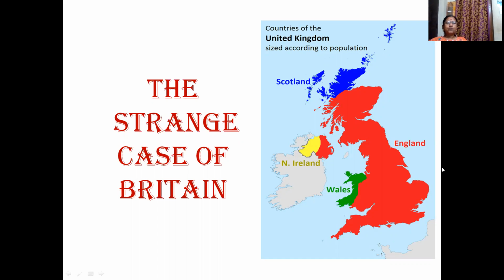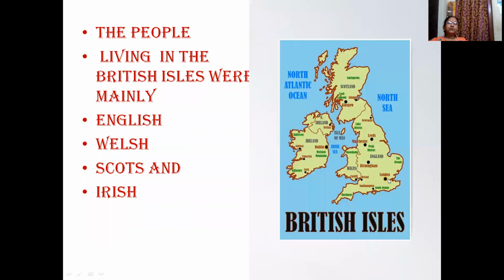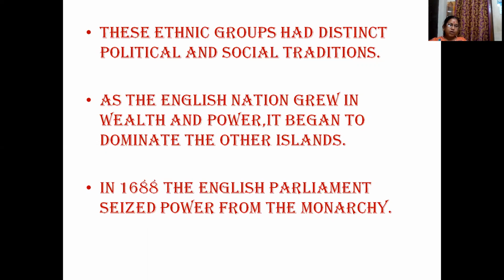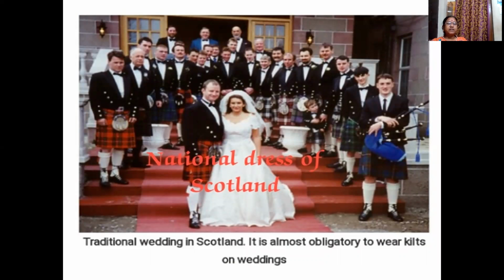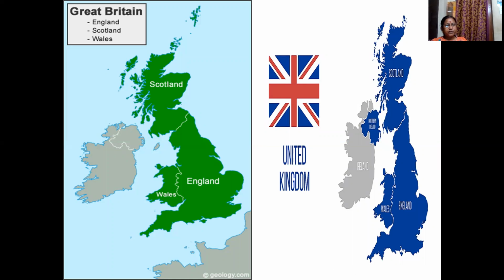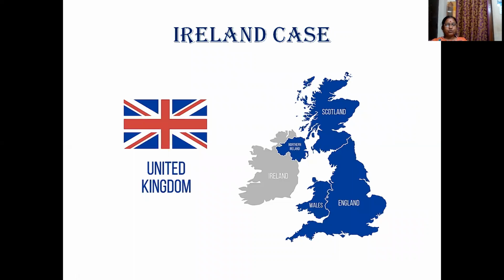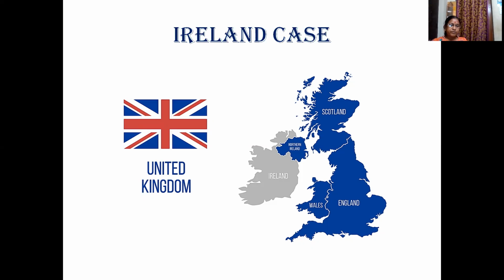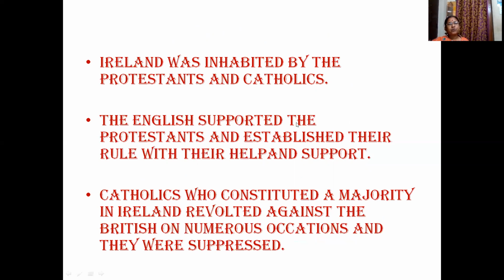THE STRANGE CASE OF BRITAIN-NATIONALISM IN EUROPE CHAPTER- 1 HISTORY CLASS 10.